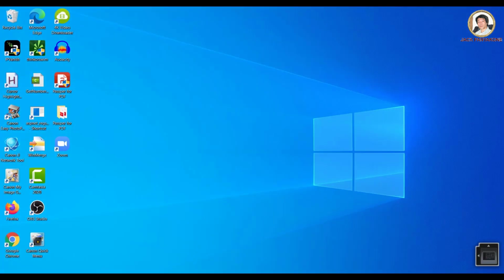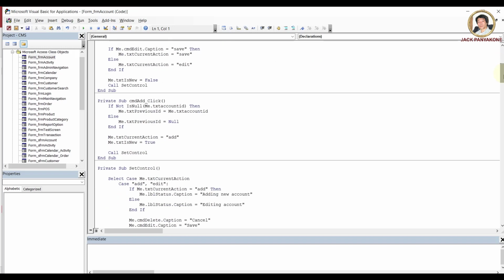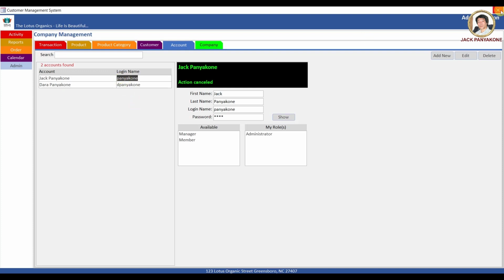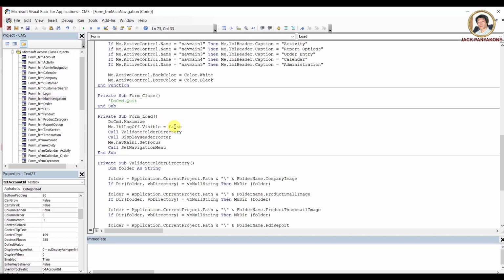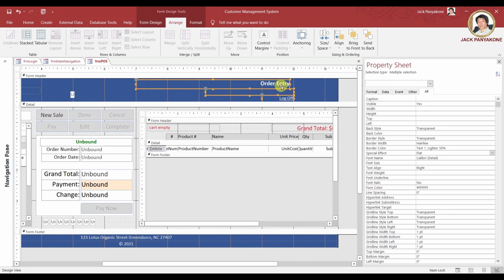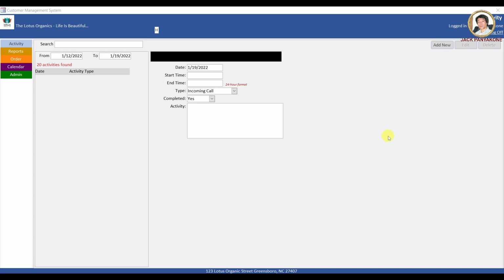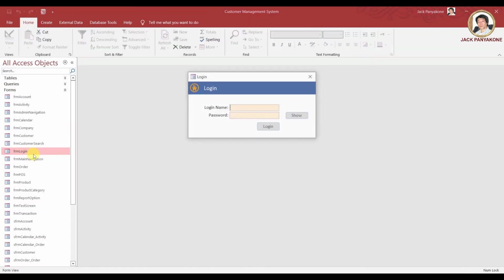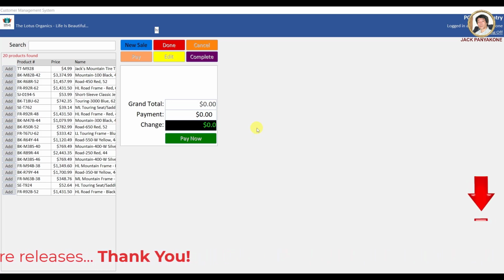CMS to POS Module 8 - [ADDING ACCOUNT LOGIN]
In this step-by-step MSACCESSTUTORIAL video, we are going to adding account table and its CRUD operations for users. We will also be implementing a login as well.